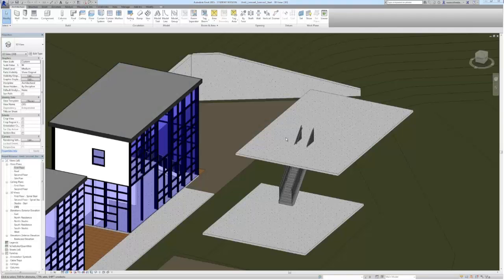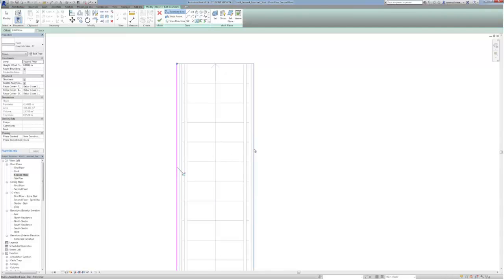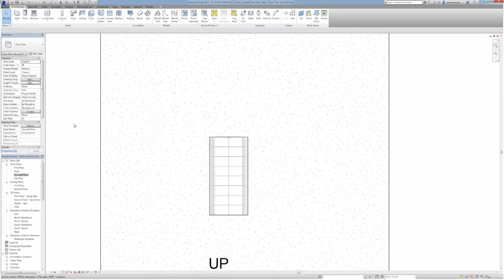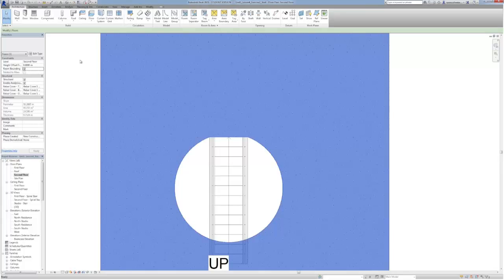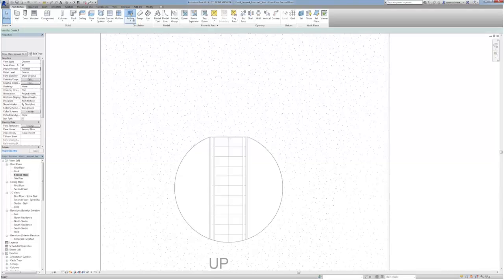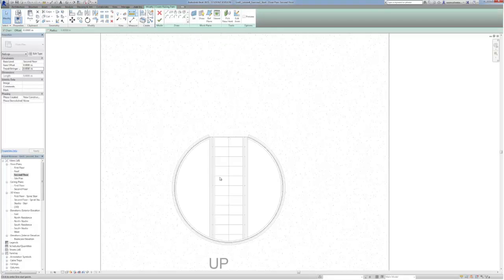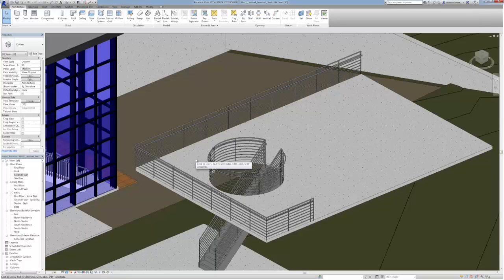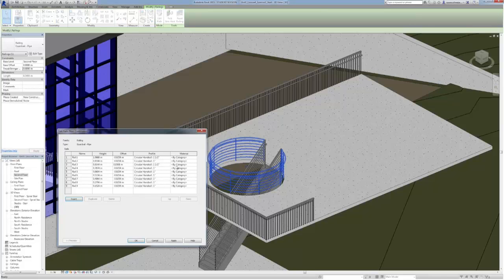16 04Module04Ex03 Creating a Floor Opening